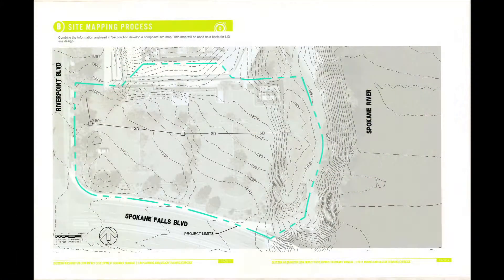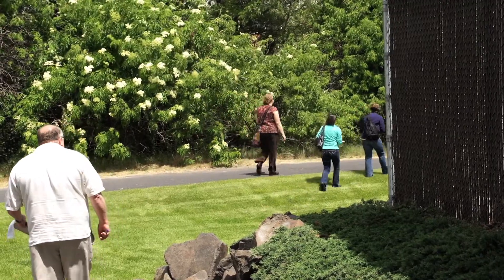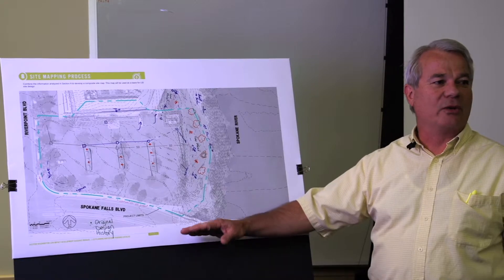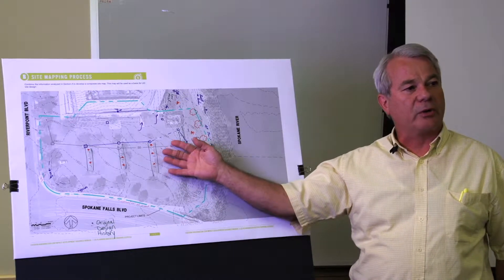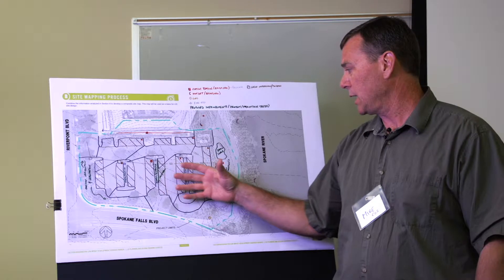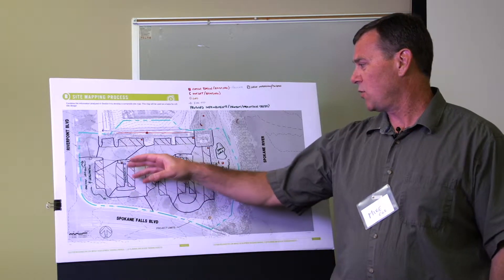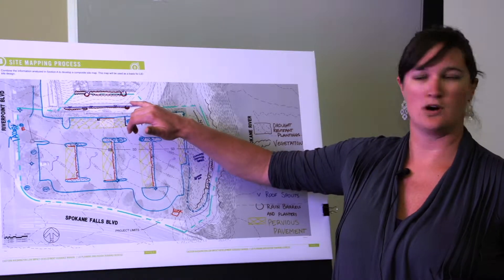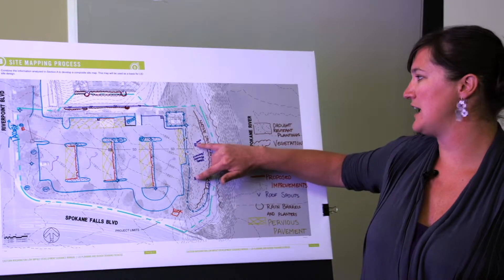Eastern WA LID Guidance Manual Training Field Site Analysis Work Exercise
Field Site Analysis and Site Planning/Design Exercise
This video presentation is one in a series filmed at the Eastern Washington LID Guidance Manual Training held June 11, 2013 in Spokane, Washington.  The presentations in this video provide a hands-on exercise in the field on LID site analysis and planning. Following the field exercise, participants worked in groups to complete an LID site planning checklist and develop conceptual designs for retrofitting an existing parking lot with LID Best Management Practices to improve water quality and reduce site water and energy demands.